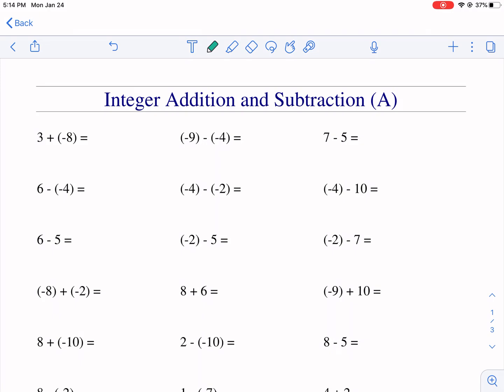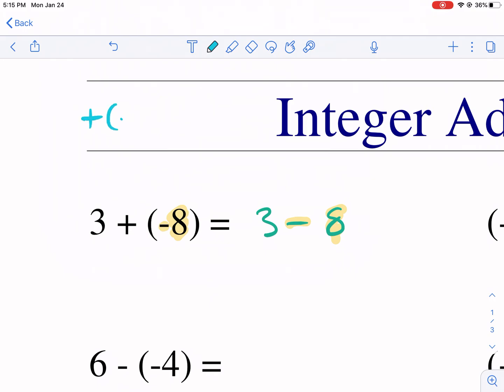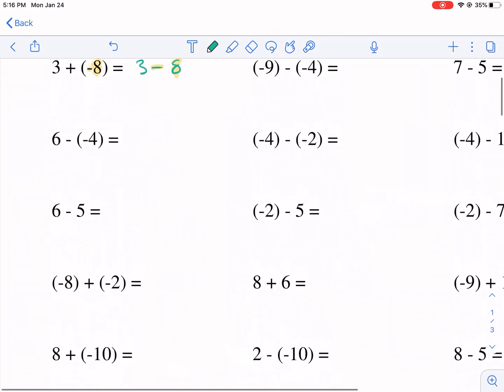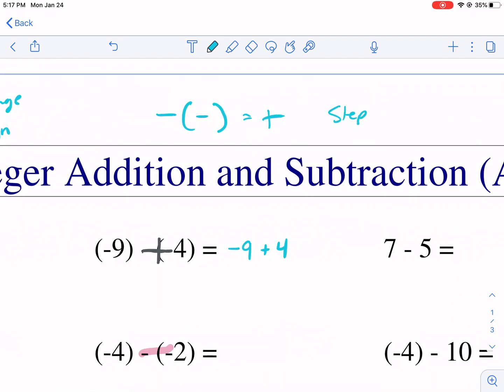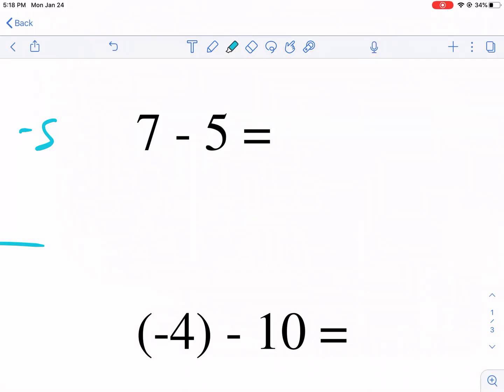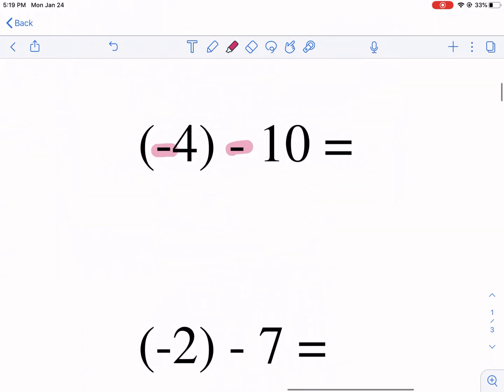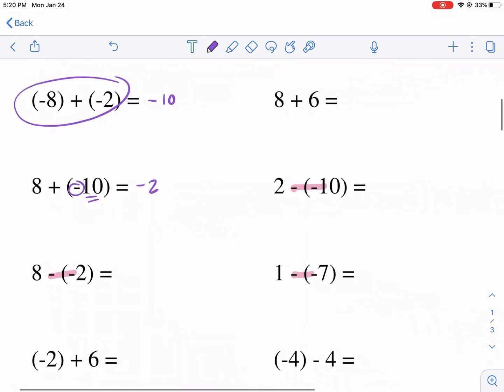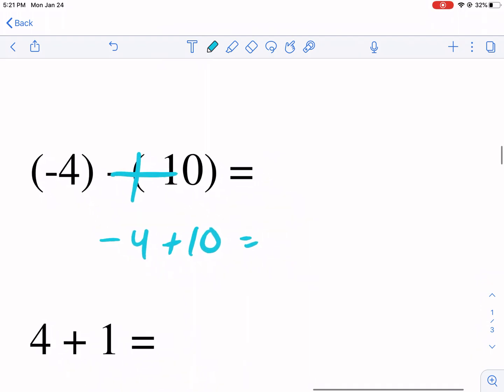Math-Drills: integer addition and subtraction